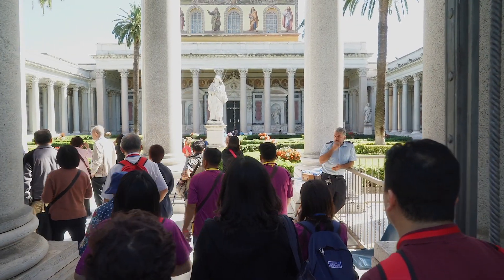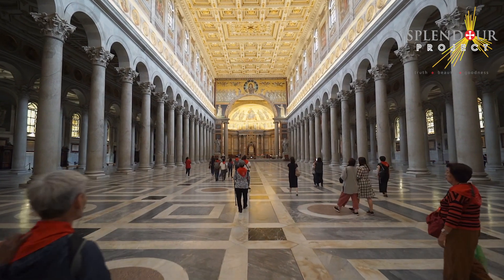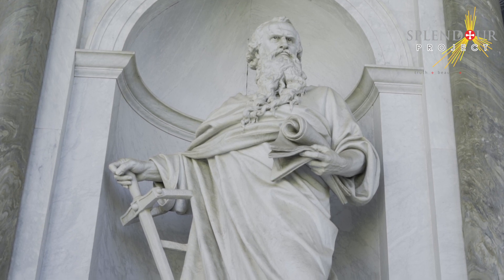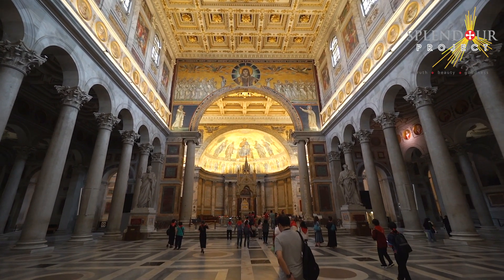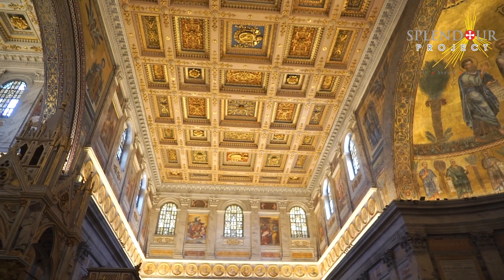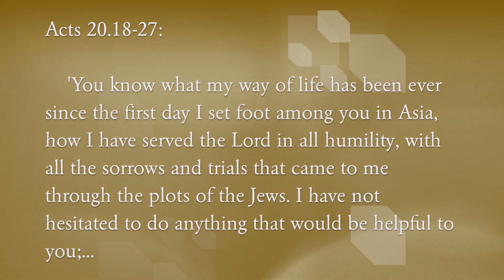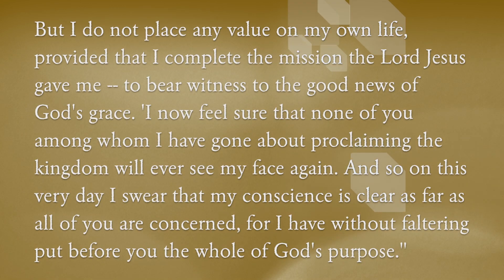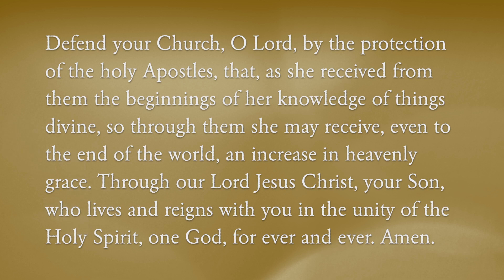Sacred Journeys: Basilica of St Paul outside the Walls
The Splendour Project annually brings pilgrims to various shrines around the world. Accompanied by the Rev. Deacon Dr Sherman Kuek as formation director and a priest as spiritual director, each trip is characterised not just by visits of shrines but also substantial daily faith formation and Sacraments.

This video takes you to the Basilica of St Paul outside the Walls in Rome, Italy. Please stay until the end of this brief video to meditate on the significance of the shrine and to pray with us!